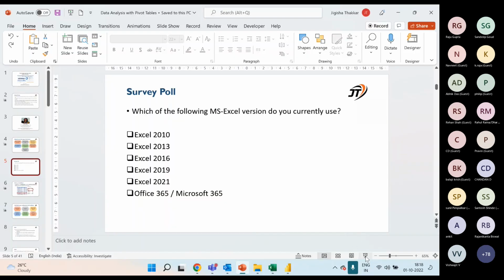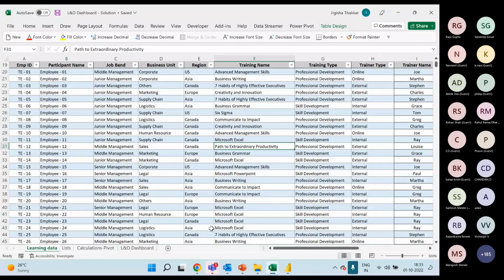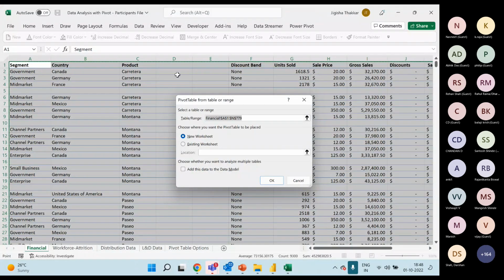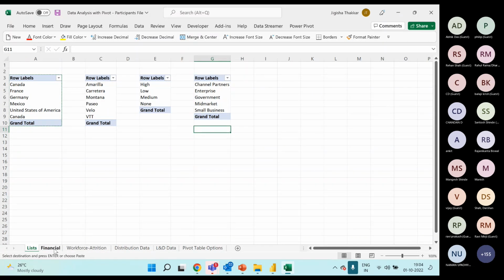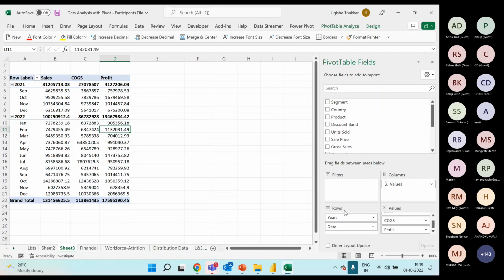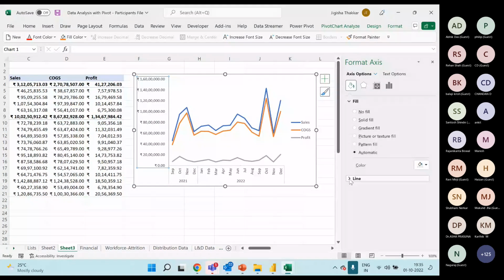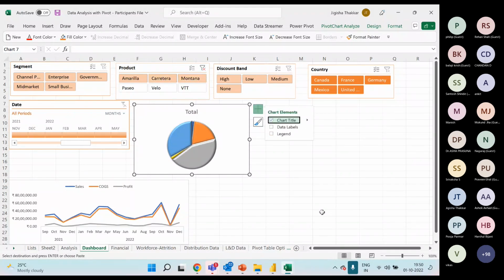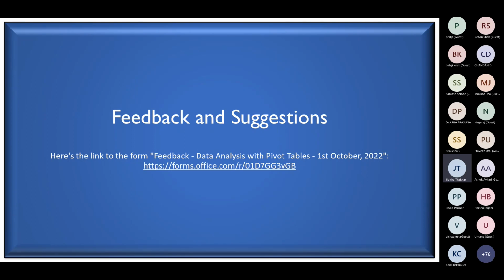Data Analysis with Pivot Tables in MS Excel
Session Recording of 'Data Analysis with Pivot Tables in MS Excel' conducted by Jigisha Thakkar on 1st October, 2022 6pm-8pm IST.